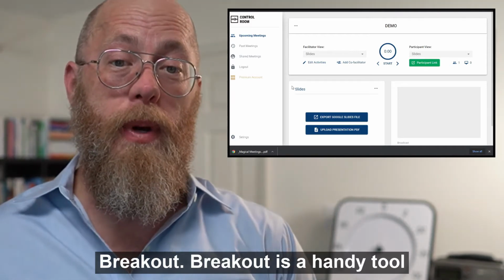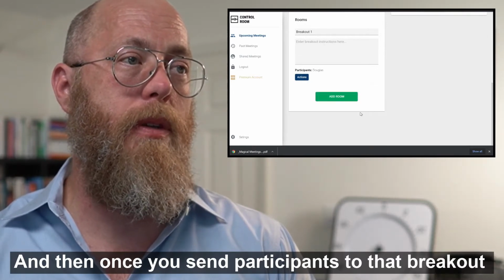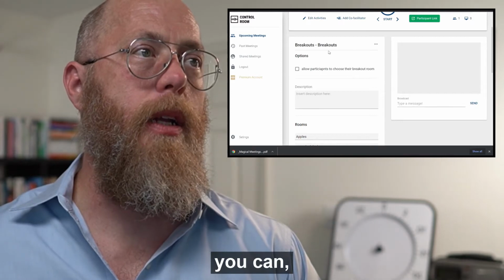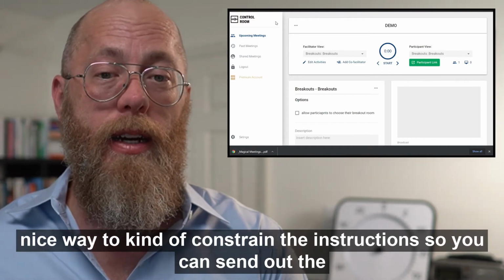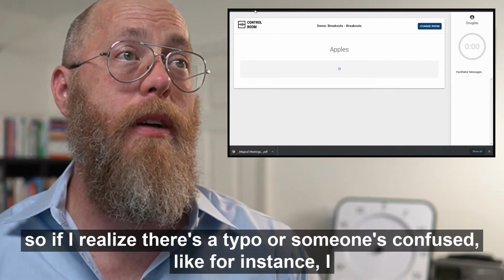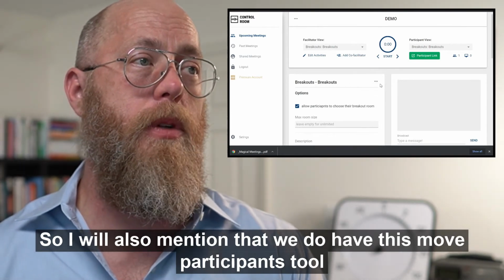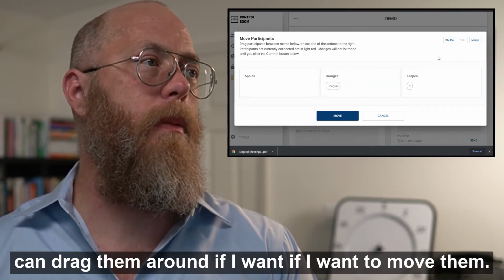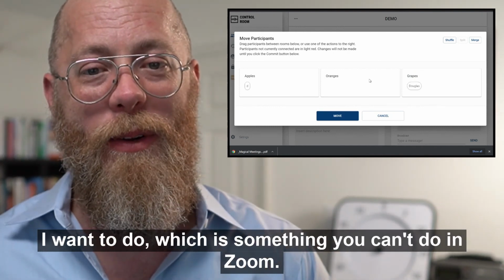Control Room Breakouts